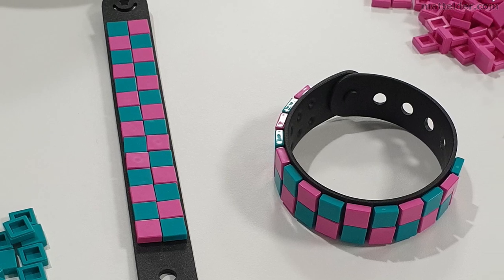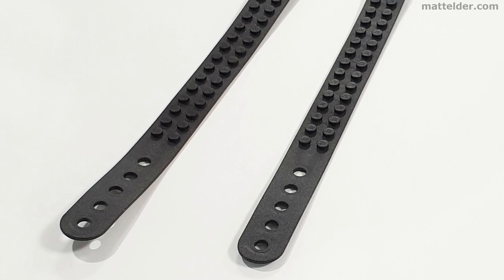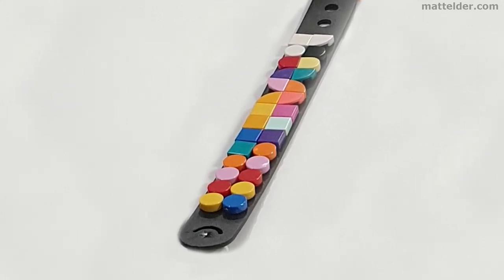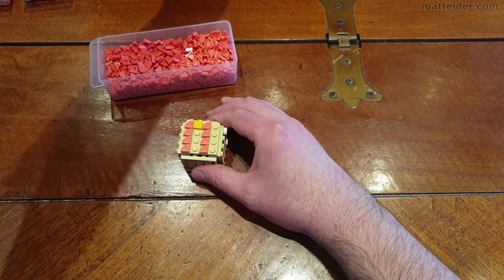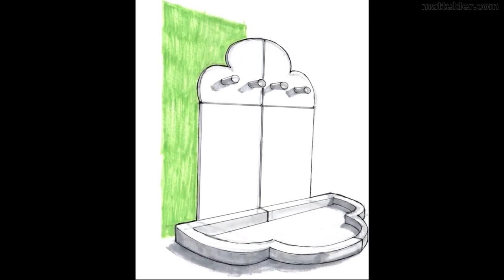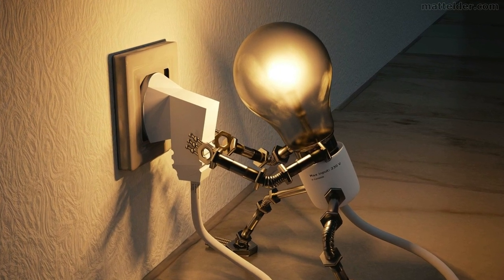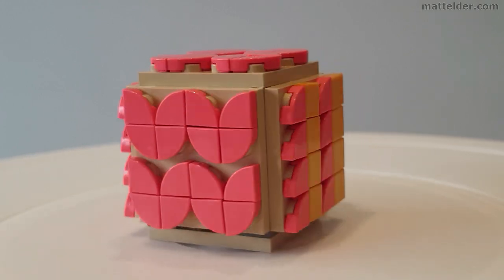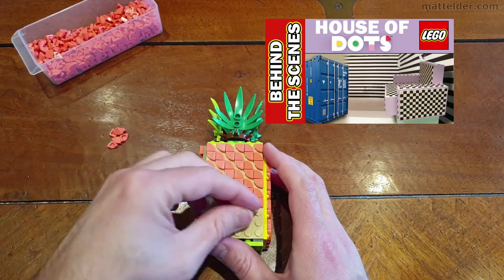LEGO Dots - Hands on Preview Review. Bracelets, Jewelry Stand, Pineapple/Watermelon Pencil Holders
In this video we have a hands on review of the newest LEGO line called DOTS. LEGO Dots treats objects such as jewelry stands, bracelets, pencil holders etc as blank ‘canvases’ to apply LEGO Dots/tiles to.

The first wave is going to consist of bracelets (in 5 colours), 3 animals, Jewelry holder, a booster pack and a pineapple/watermelon pencil holder. Each set is apparently going to be priced under $20.